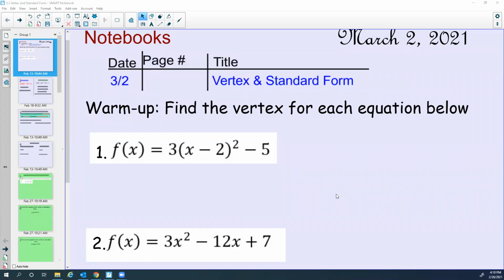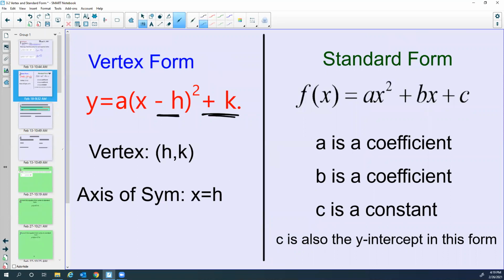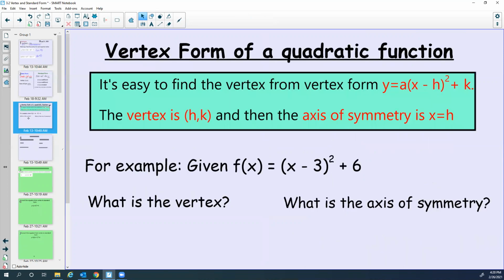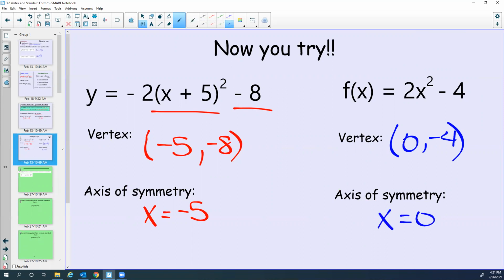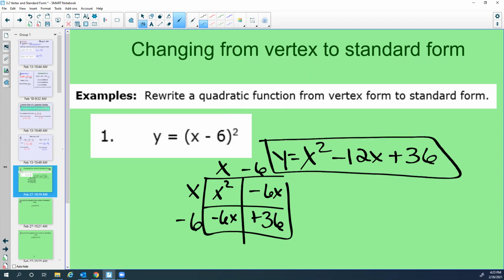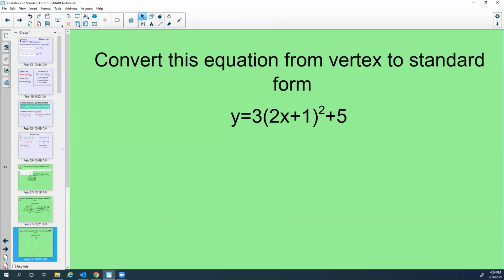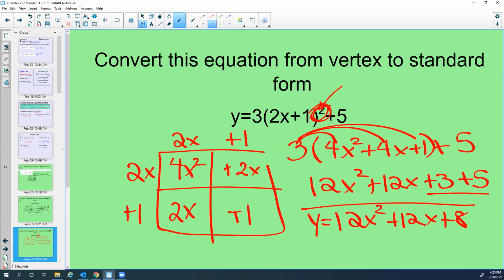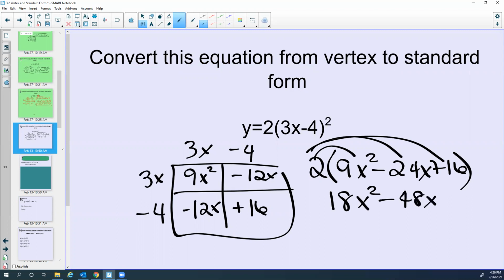Vertex/Standard Form Notes